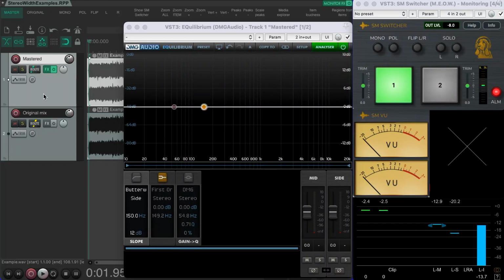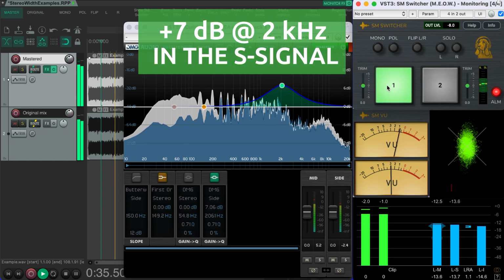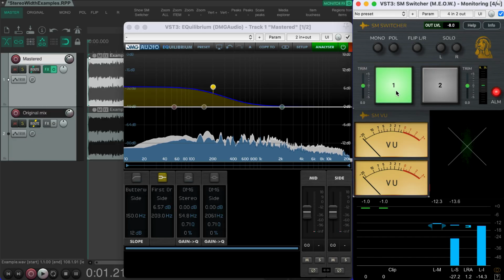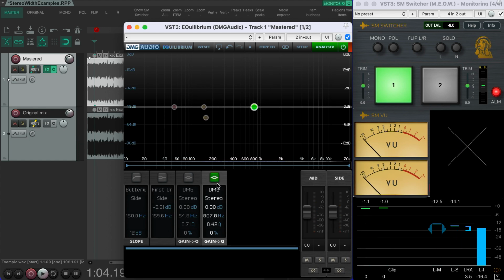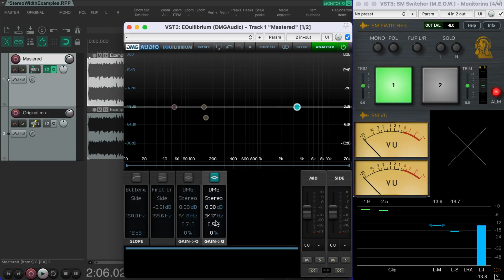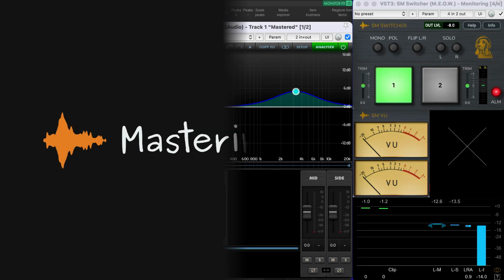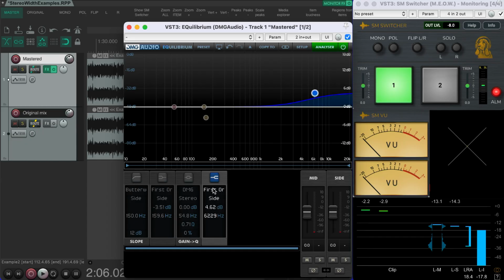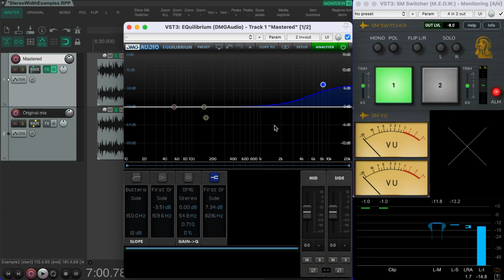Understanding Frequency Areas, Part 2 – Pro Mastering EQ Tips & Examples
Hear how Mid/Side EQ can be used in different frequency areas.

💚 Sofia & Thomas

Credits:

Always Another Day by Barrie Gledden, Chris Bussey, Randall Breneman, License ID: wp1q5GJj1EP
Decimator by Adam Drake, Tom Jenkins, License ID: VJ1Q6XVznBQ
Late Night Jazz by David Tobin, Jeff Meegan, License ID: Vm5rddOmgdJ
If you want to use music from famous artists, try Lickd to get track credits and unlimited stock music

00:00 Intro
00:36 About Mid/Side stereo
04:45 Bass
10:16 Lower mids
12:35 Mids
15:21 Upper mids
19:45 Metal guitars
22:33 Highs